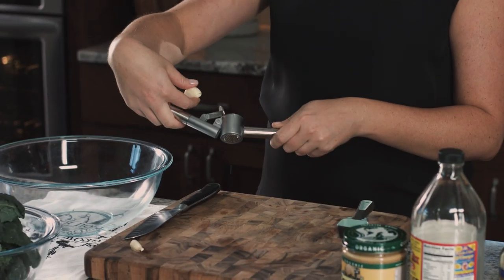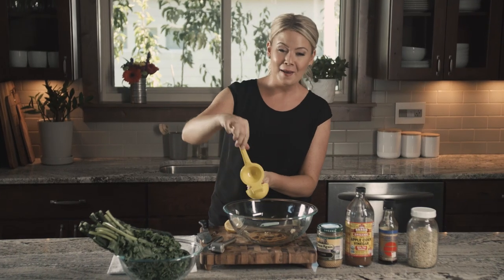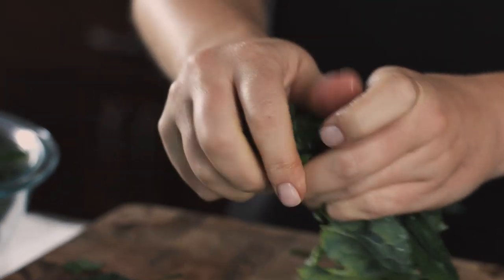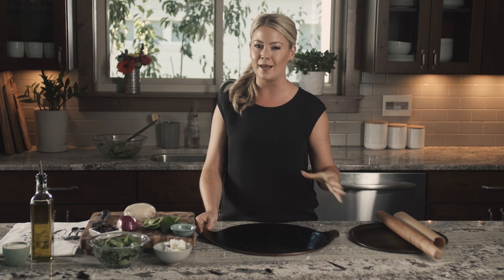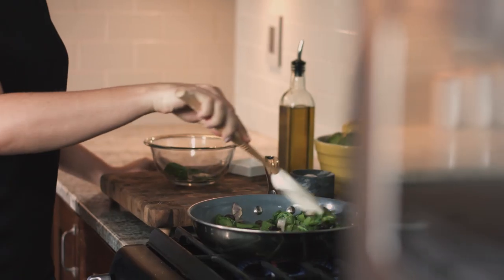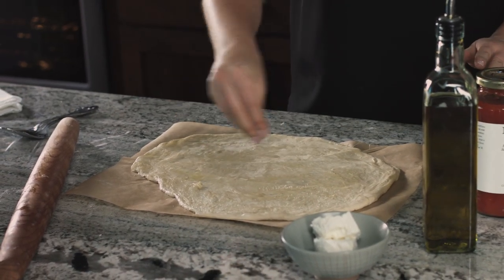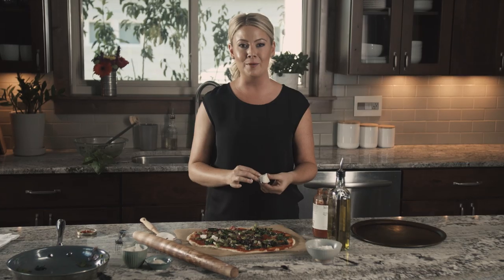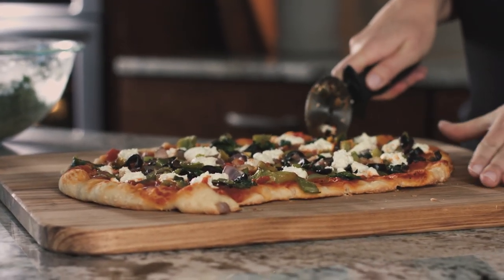Quick & Easy Homemade Pizza Tricks!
Learn how to make awesome traditional pizza at home! In this video, you'll learn at-home pizza-making tricks using fresh store-bought dough, including the best way to get fresh pizza dough in and out of the oven. We call this Friday night Pizza because no one wants to cook a huge meal after working all week. We buy the ingredients mid-week and quickly put this easy pizza recipe together for a Friday night treat. There's just something so satisfying about making perfect pizza at home. Plus, making pizza at home saves you a ton of money over takeout. In true health coach fashion, Elizabeth also shows you how to make an uber-healthy zesty kale Caesar salad that pairs perfectly with your Friday Night Pizza.

FRIDAY NIGHT PIZZA
Makes about 8 regular slices per pizza, or 12 squares

Ingredients

- 1 ball high-quality pizza dough (substitute your favorite gluten-free pizza dough, if desired)
- 1 jar marinara sauce or your favorite red sauce
- 1 tbsp extra virgin olive oil, plus more to drizzle on the pizza crust

TOPPINGS
- ¼ cup black olives, sliced
- ½ red onion, thinly sliced
- ½ green bell pepper, diced
- 2 cups fresh spinach
- 3 oz goat cheese, crumbled (or fresh mozzarella, if you prefer)

Method:
- Preheat oven and pizza stone to 475°F (250°C).
- Take pizza dough out of the refrigerator, and allow it to come to room temperature, covered.
- To prepare your toppings, sauté red and green bell pepper in one tablespoon olive oil until soft, about 3 minutes. Once softened, add spinach and olives to heat through.
- Layout a large sheet of parchment paper and lightly sprinkle with flour.
- Roll out the room temperature dough. Make sure it is even throughout.
- Drizzle lightly with olive oil and spread across the dough. Sprinkle with a big pinch of sea salt.
- Spread pizza sauce on the crust and add toppings.

TO COOK THE PIZZA

- Slide your pizza (still on the parchment paper) onto another pizza pan. Then, gently transfer it to the hot pizza stone in the oven.
- After 4 minutes, carefully remove the parchment paper by sliding it out from under the pizza.
- Cook for an additional 3-5 minutes, or until the crust is a light golden brown. All ovens vary, cook the crust until light golden brown and cooked through. (If you by chance find that the dough is still raw in some spots after you pull it out of the oven, you can put it back in the oven.)
- To remove the pizza, use a set of tongs to pull the pizza onto a room temperature pan.

ZESTY KALE CAESAR SALAD
Serves: 2

Ingredients

- 1 large bunch kale, washed, stemmed, and massaged
- 2 tbsp raw hemp seeds

DRESSING

- 2 large garlic cloves, pressed or grated
- 3 tbsp raw tahini paste
- 2 tbsp raw apple cider vinegar
- 1-2 tbsp fresh lemon juice
- 1 tbsp organic tamari (wheat-free soy sauce)
- ½ tsp toasted sesame seed oil (optional)

Method:
- Press or mince garlic, and add it to a small mixing bowl.
- Add tahini, raw apple cider vinegar, lemon juice and tamari. Whisk well to combine.
- To make the salad, stem the kale, then thinly slice or tear the leaves into bite-sized pieces.
- Add to a large mixing bowl, then massage.
- Drizzle dressing over prepared raw kale and mix with your clean hands.
- Sprinkle with hemp seeds and toss to combine. Add salt if needed. The tamari has a good amount of salt so you may not need any, but salt to taste as needed.